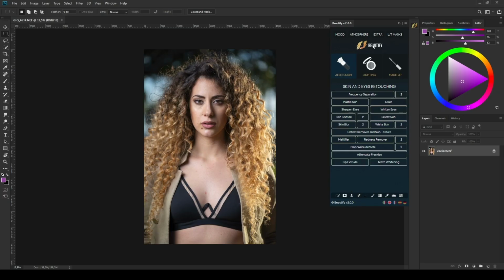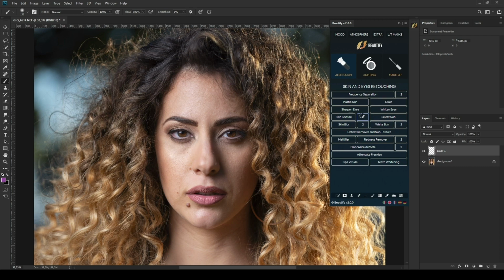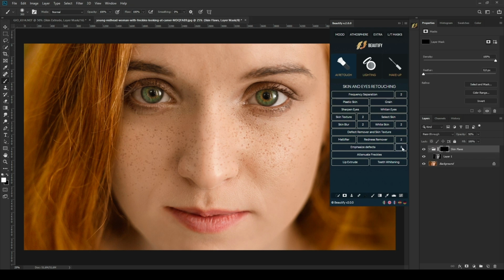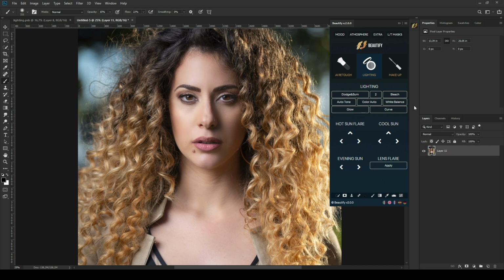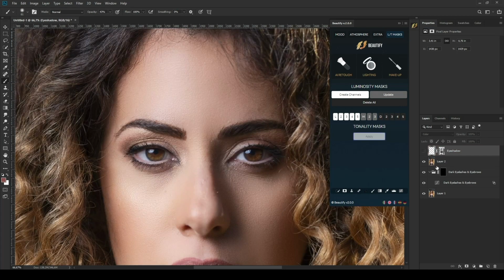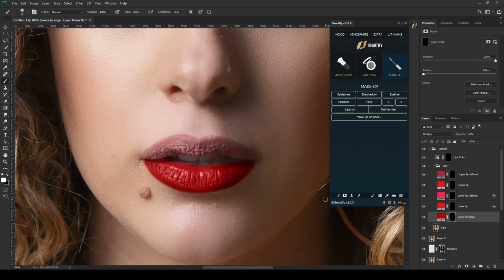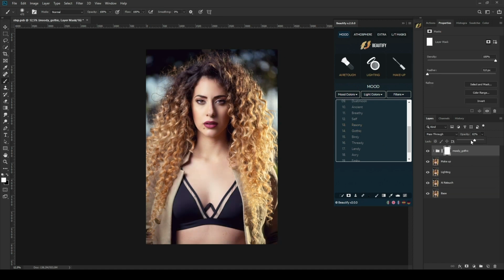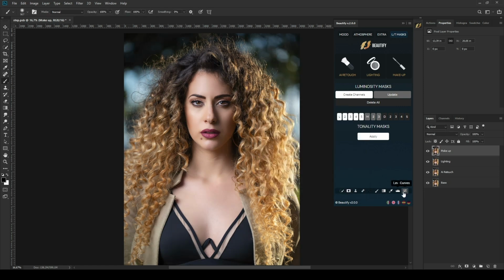Tutorial Beautify for Adobe Photoshop 2.0.0 ENG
Adobe Photoshop CC 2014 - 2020